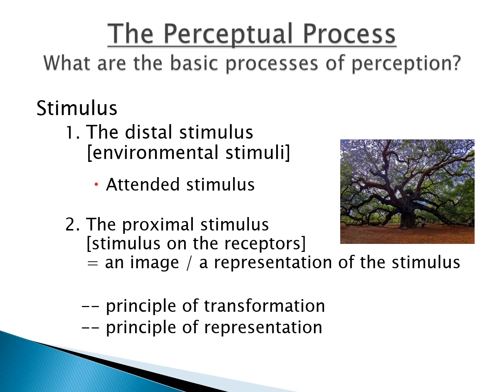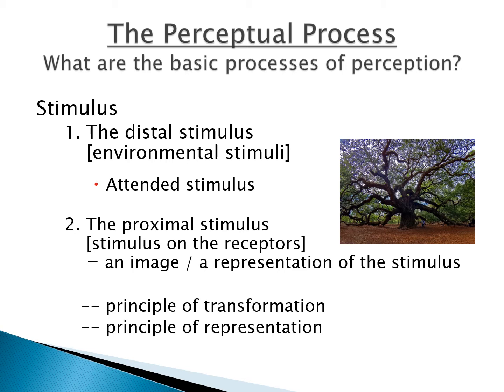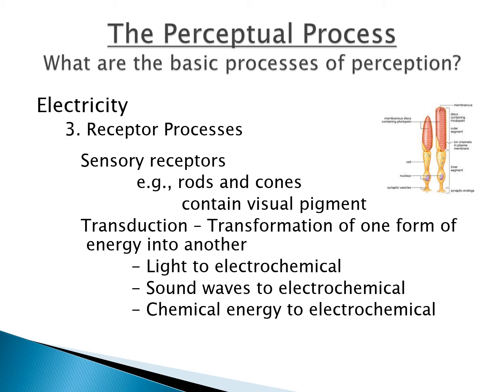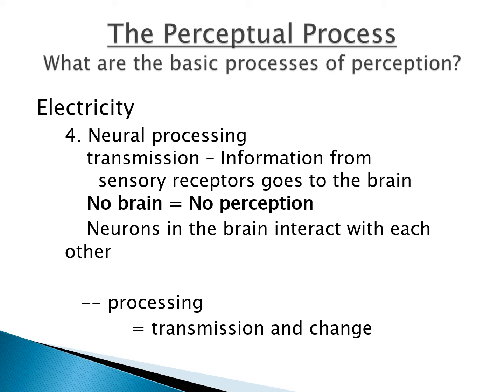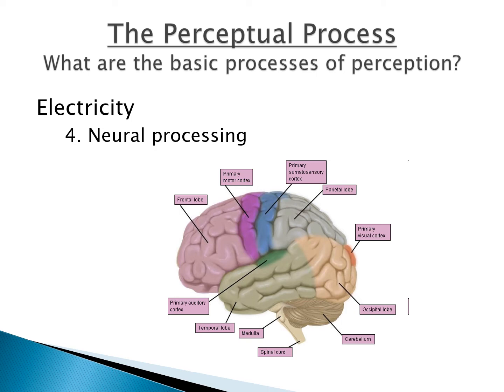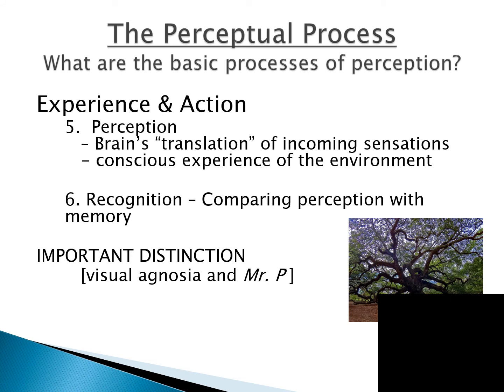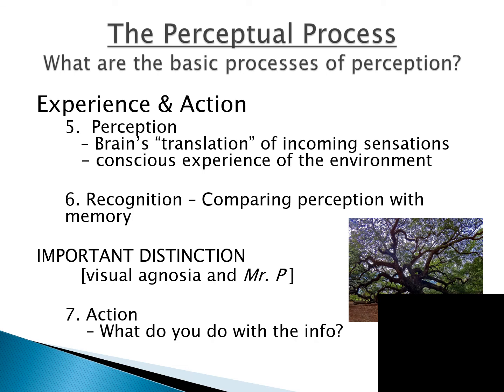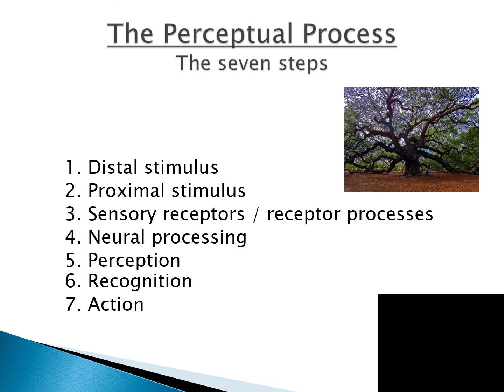PSYC450 Lecture1b Intro SandP II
The last part of the basic introduction, going through the steps of the Perceptual Process